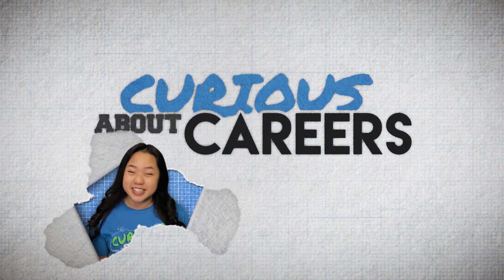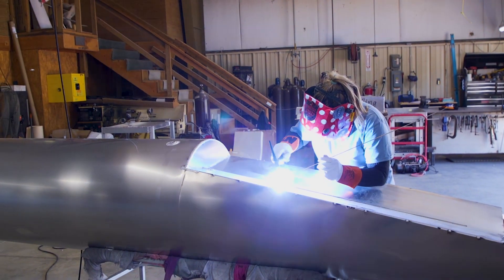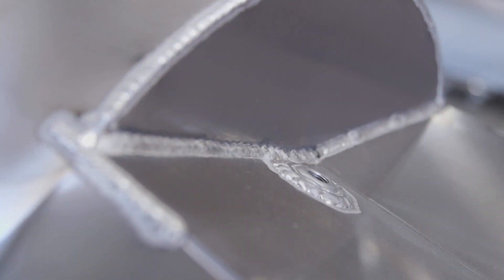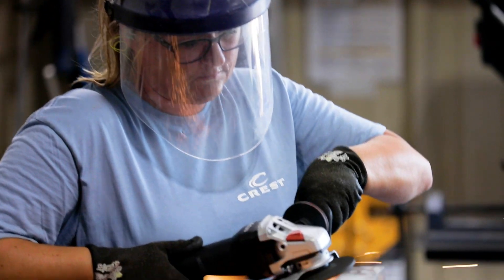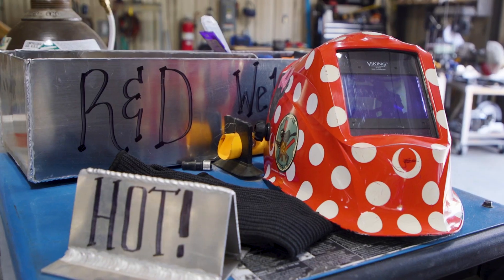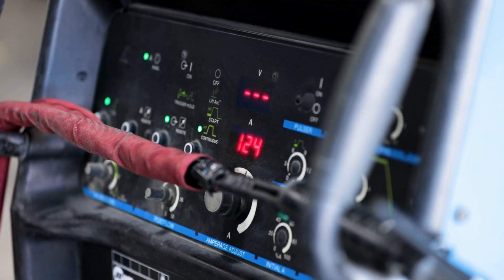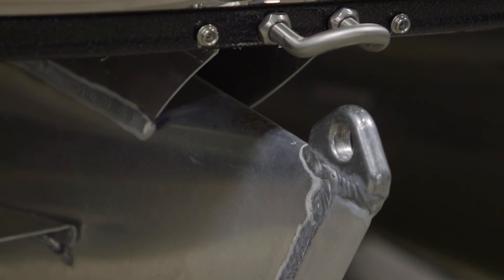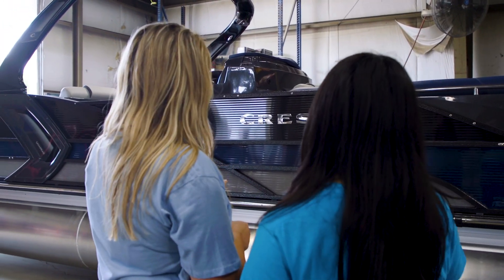Welder | Jennifer Hall | Curious About Careers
Skilled tradesperson Jennifer Hall sparks Janellyn’s interest in welding! Welding is one of the strongest ways to fuse metal and other materials safely and is used in the manufacturing of airplanes, submarines, and automobiles. Janellyn gets a first-hand look at how welding is used to construct boats at Crest Pontoon in Owosso, Michigan!

Support for "Curious About Careers" is provided by Capital Area District Libraries (CADL).